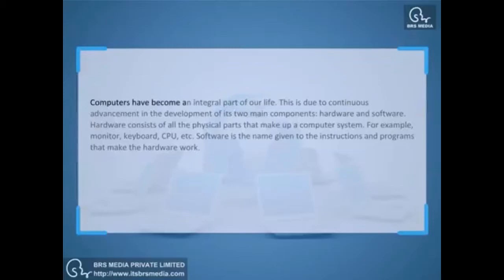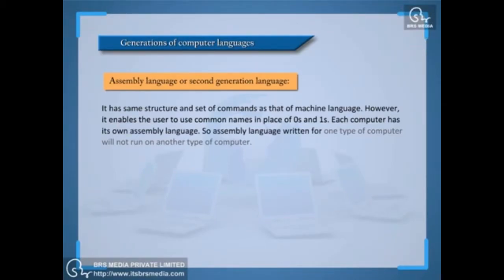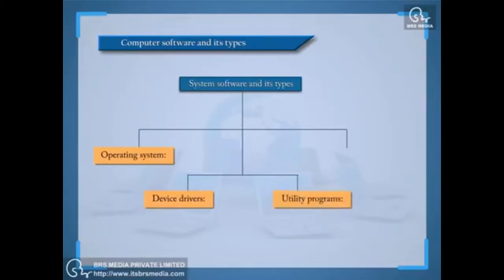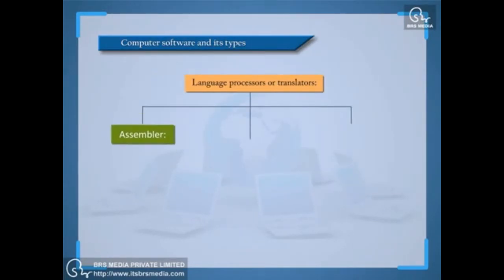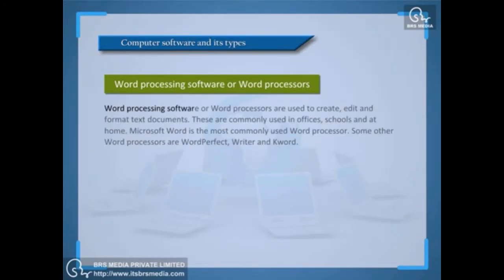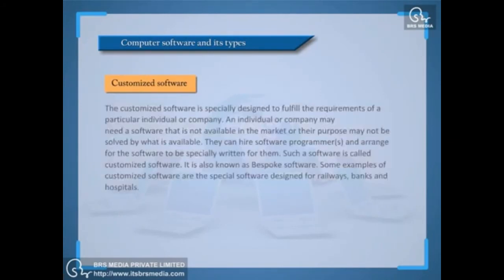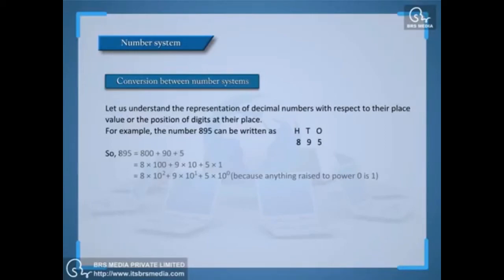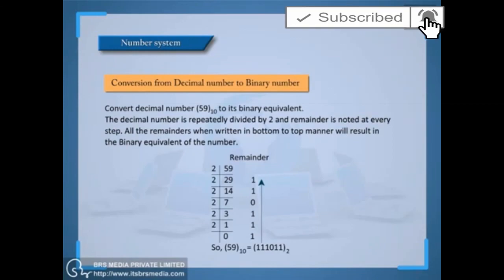Computer Software and Languages part-2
Computer Software and Languages